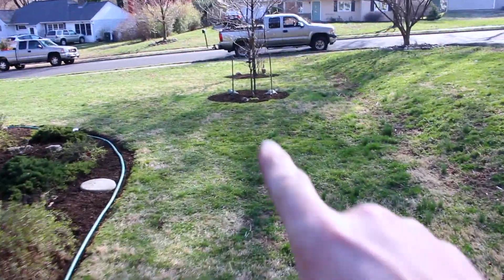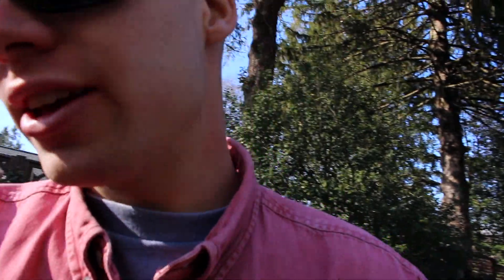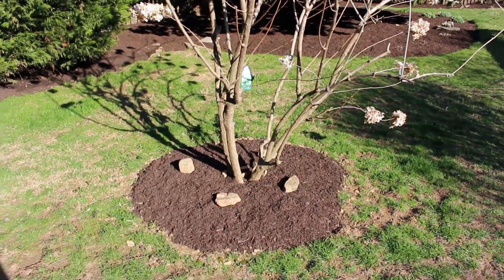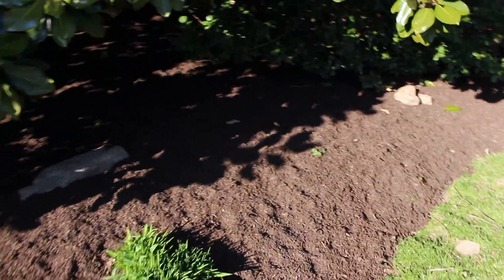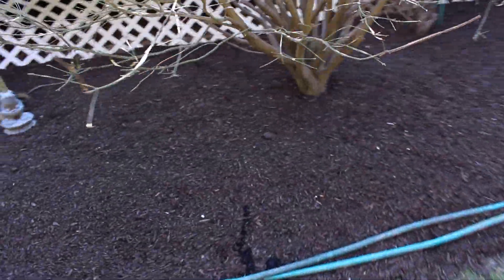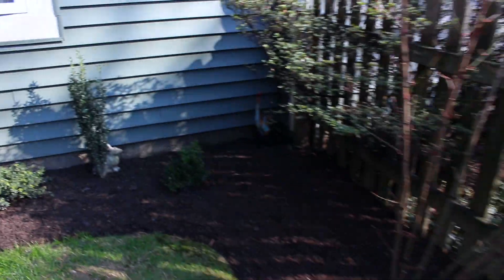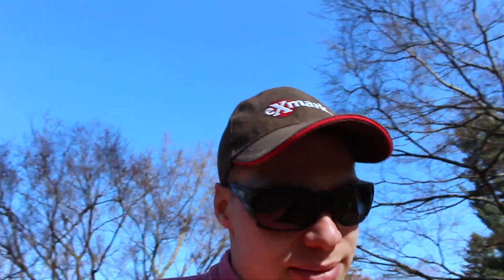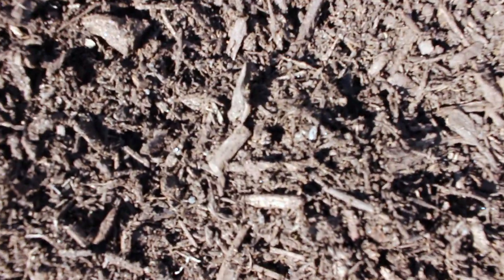10 Yard Mulch Job Walk Around! ► How Much Do We Charge?